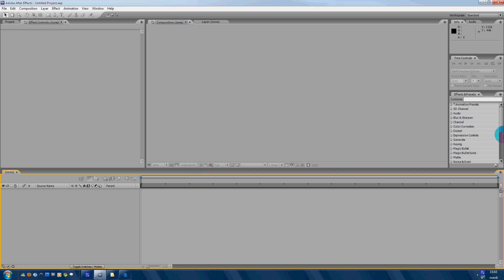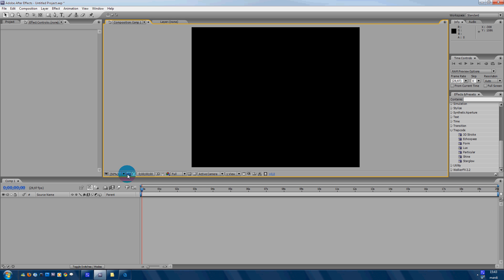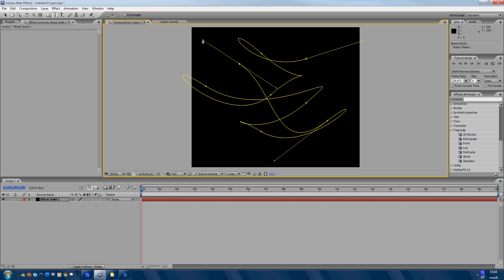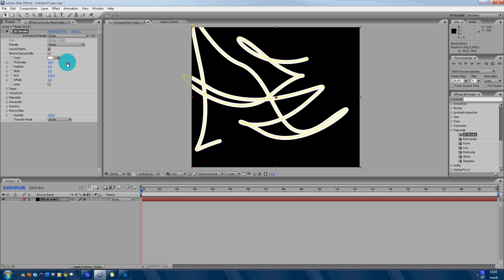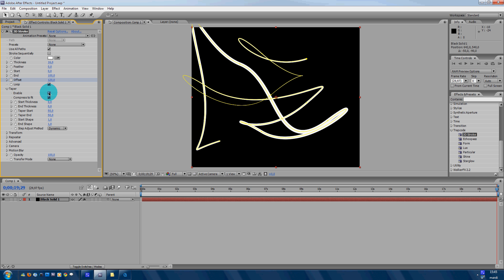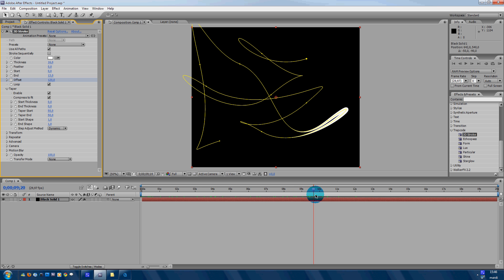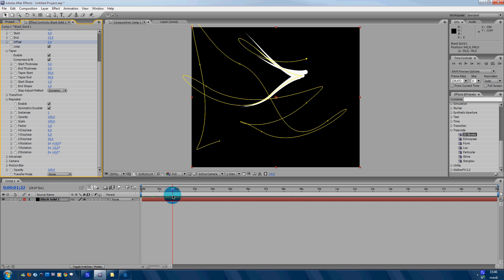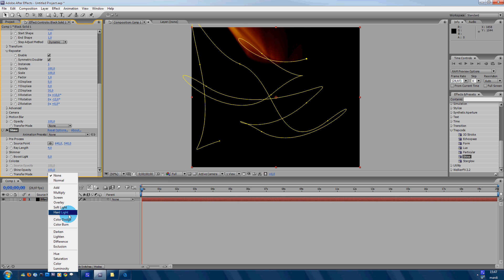After Effects CS3 - 3D Light Strokes Tutorial ( EASY )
Hey, today i'm showing you how to do epic light strokes on AE CS3.

What you'll need is AE CS3 ( OR CS4 ) , trapcode/ 3D strokes / Shine/Starglow.